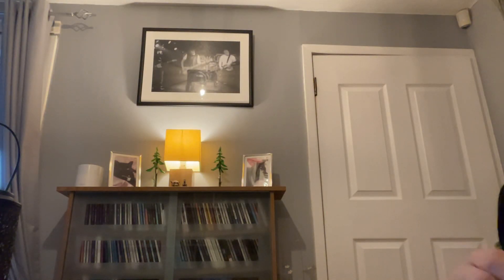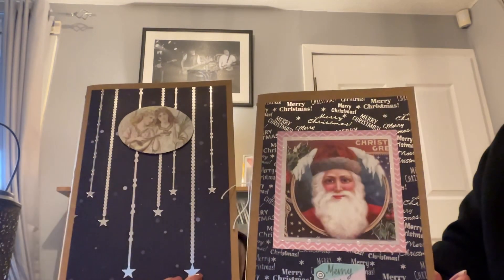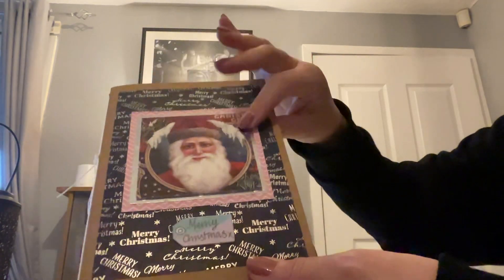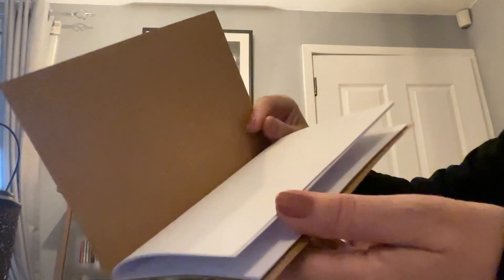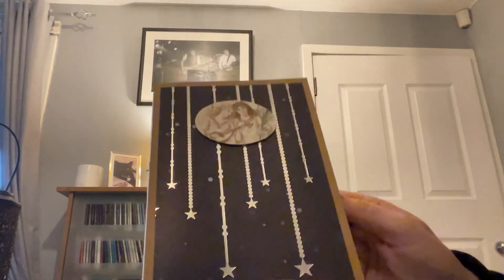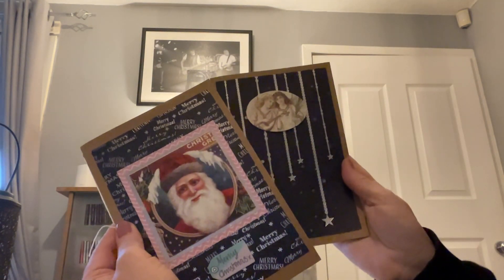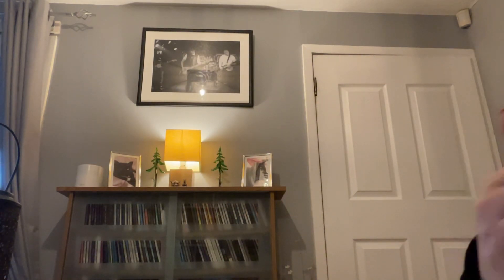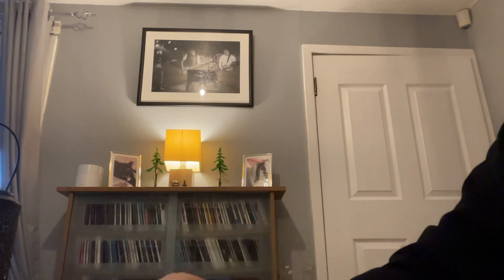Handmade Notebooks Journals “Christmas” Pack of 2 For Sale On Etsy - MinxCreationsUK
Handmade Journal Notebook Travellers Notebook Scrapbook Memory Book “Christmas” Pack of 2

Size - 8 1/4” X 5 3/4”  (21 cm X 14.5 cm)

I have used Kraft Card 280 gsm for the cover then added Christmas papers to decorate front & back cover.  There is one signature containing 20 sheets of premium white copier paper creating 40 sides.

Lots of space for you to add your own Journalling, photo’s & memorabilia.

Ideal for journalling, scrapbooking etc

You will receive both notebooks as shown in the photo’s.

These items are handmade and would make lovely gifts.

P&P is FREE within UK Mainland! This item will be sent 2nd class by Royal Mail once payment has been cleared. Proof of Posting will be obtained.

Many thanks for looking! X